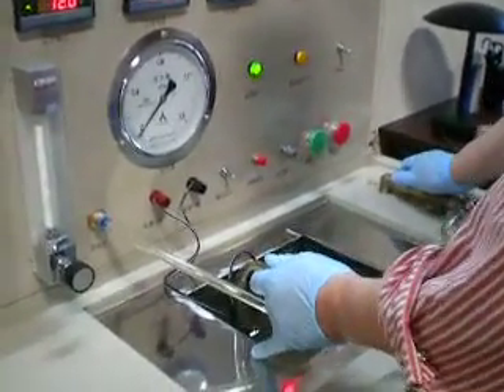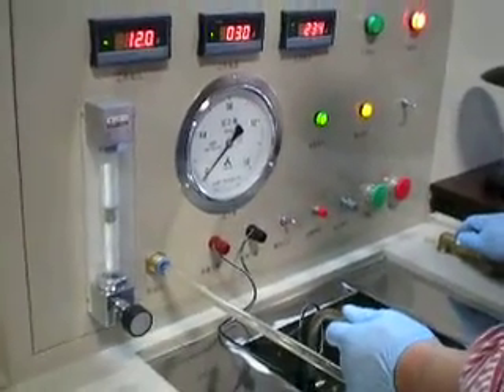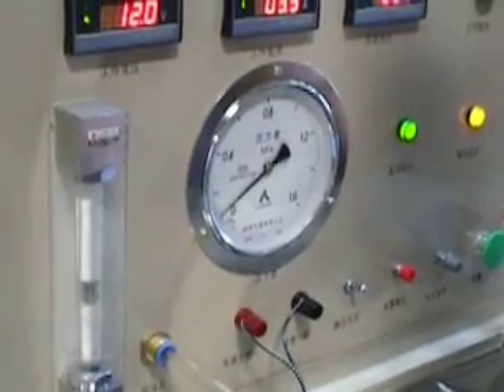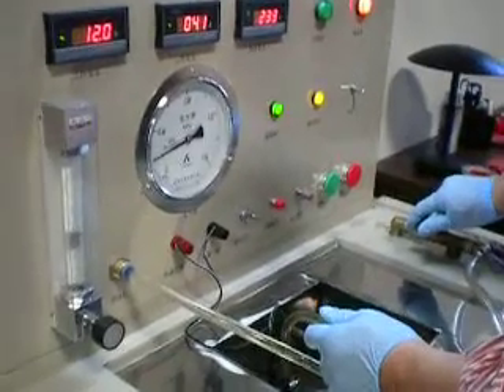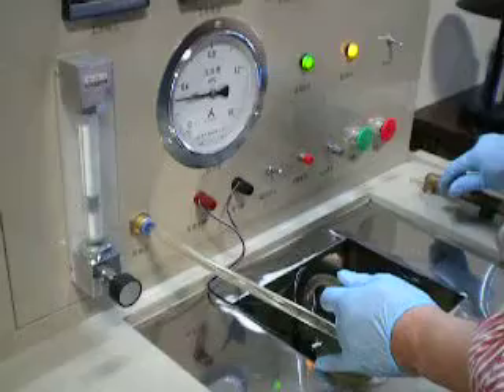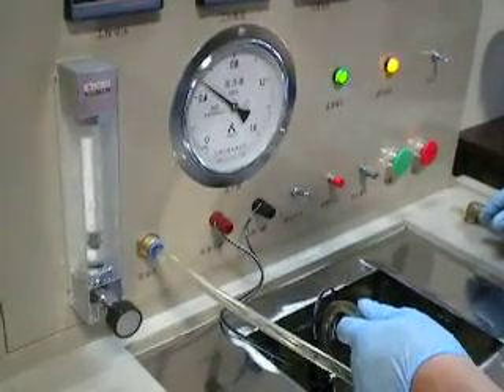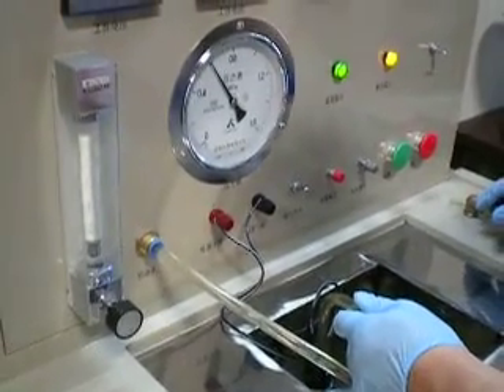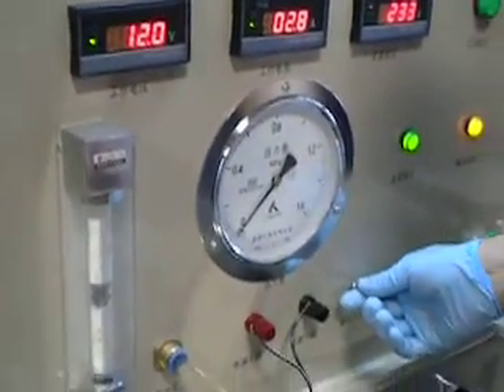APE Fuel Pump Test Part II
Toyota All the models from 90's to Mid 2000